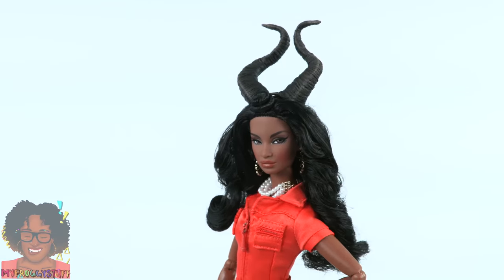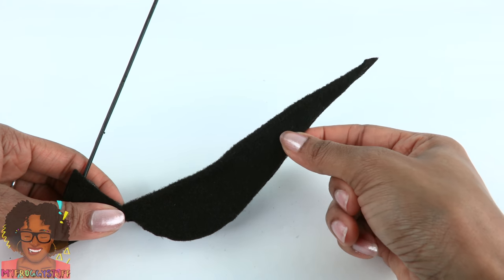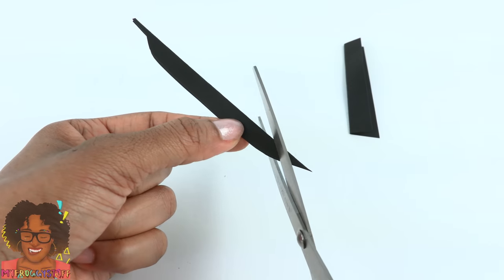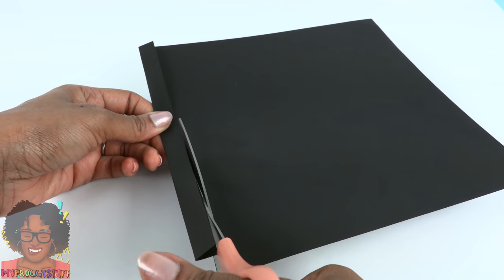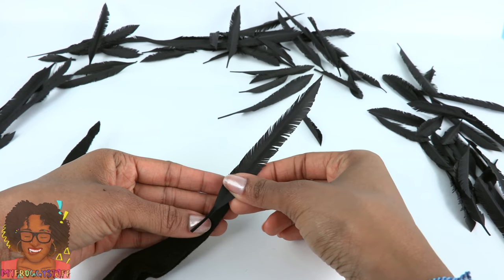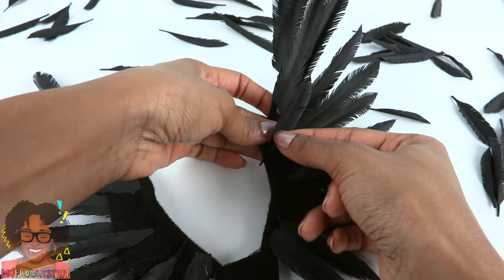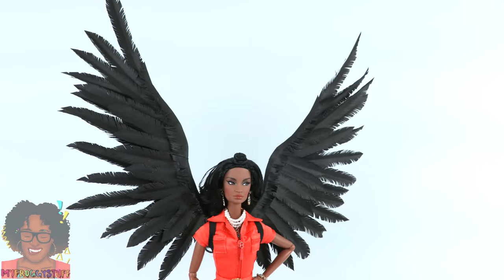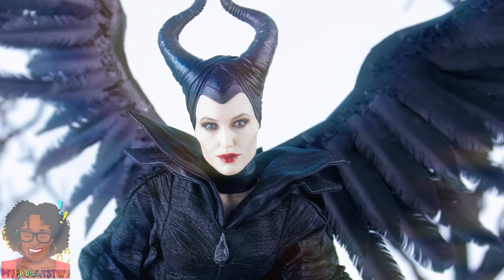DIY - How to Make: Paper Maleficent Wings | Miniature Movie Props | 1:6th Scale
by request: You asked for it!!  You got it!!  Check out this FUN and EASY DIY paper craft!  Make miniature 1/6th Scale Maleficent wings today!  This is a EASY but tedious paper craft just perfect for watching your favorite shows!!